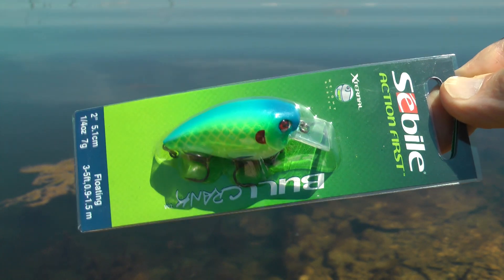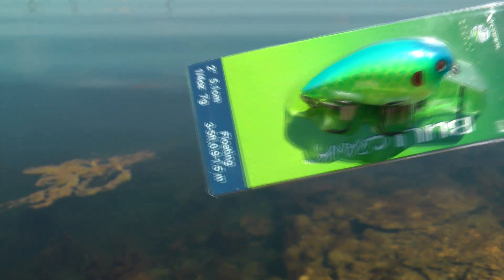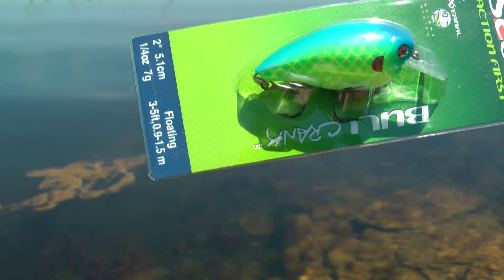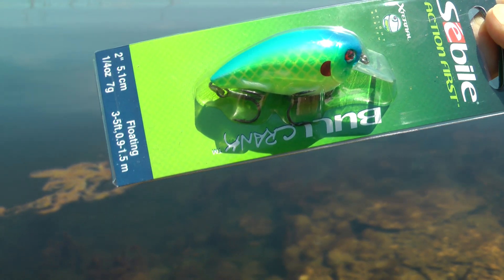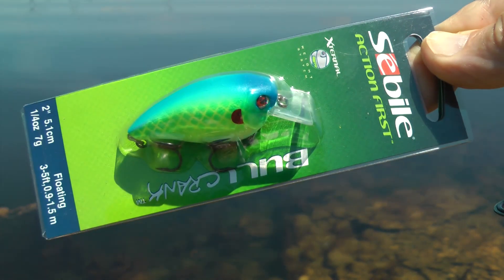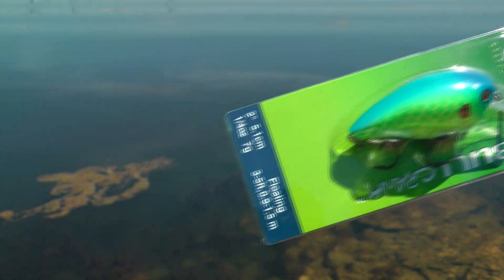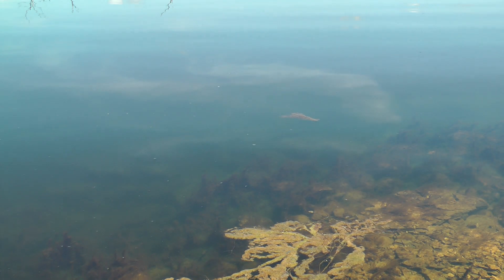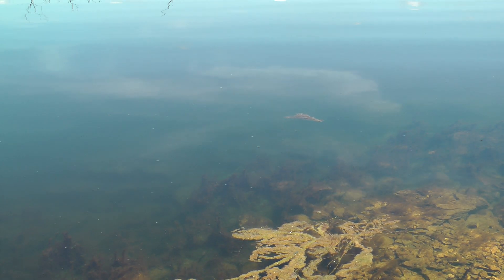Bass Fishing lure Sebile Crankbait product review, me casting bait on lakeshore video